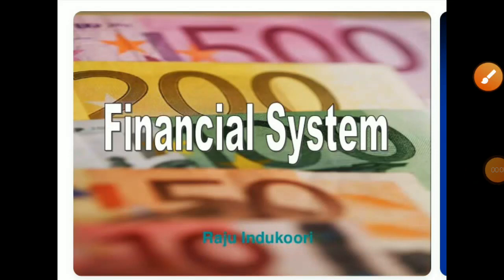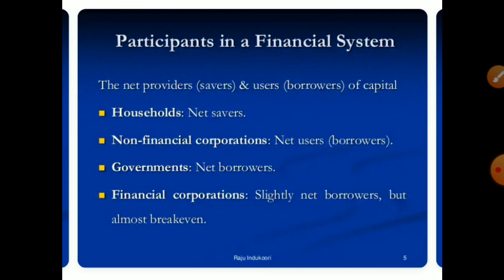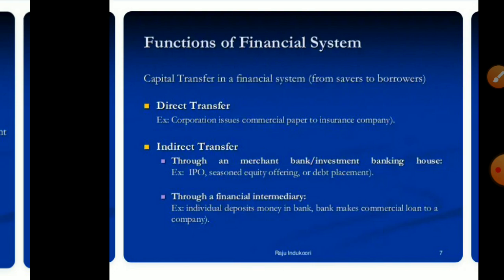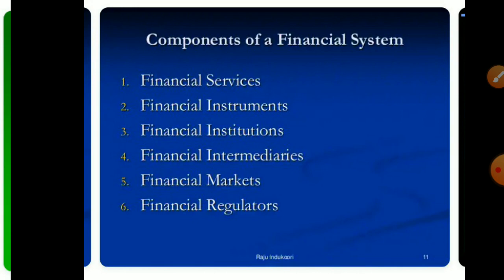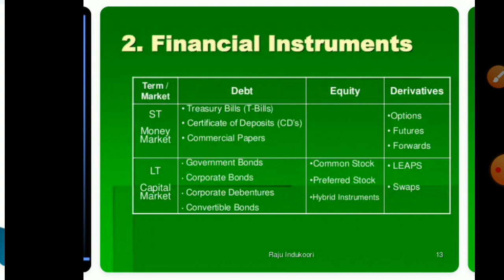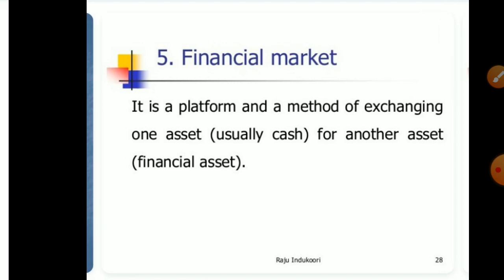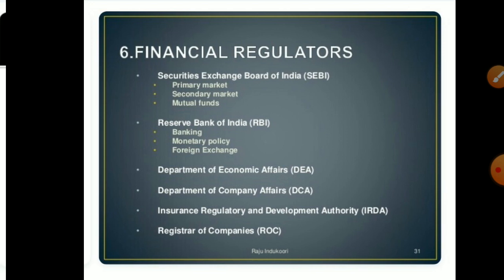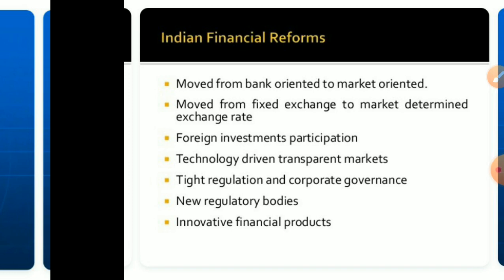thanks Raju Indukoori slideshare, your ppt is giving me a case study in india from you.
a part of financial system